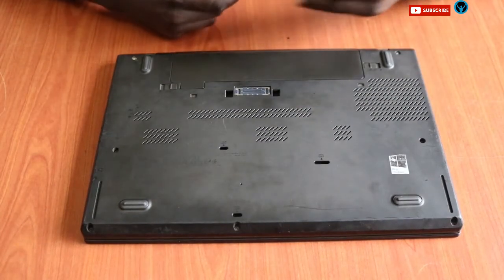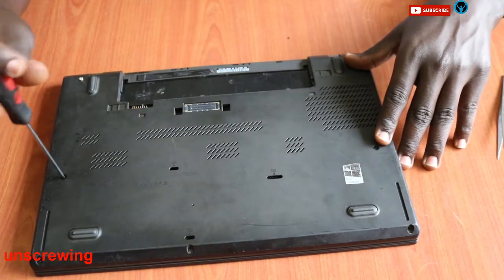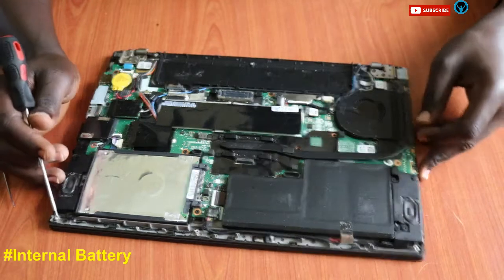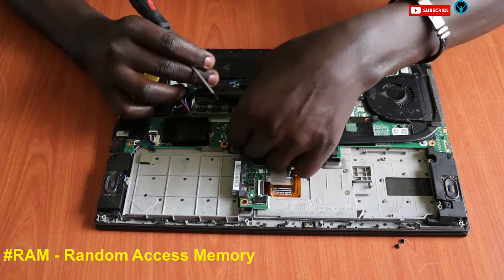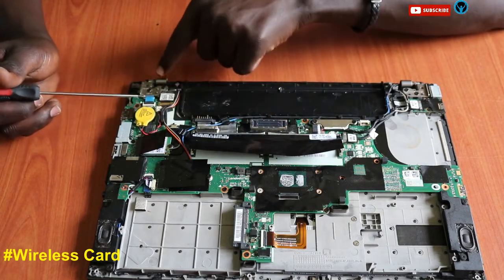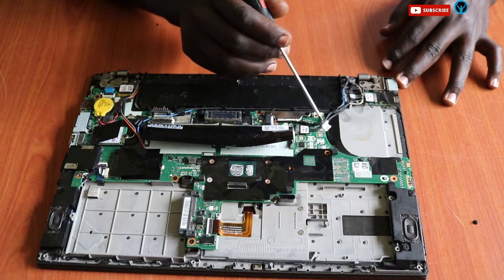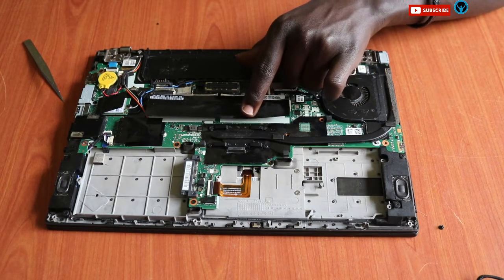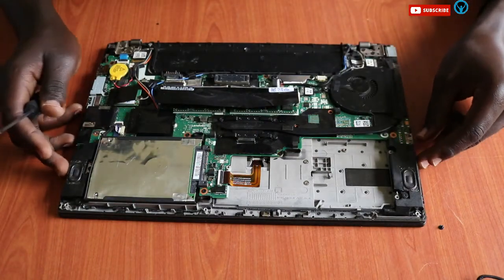Lenovo ThinkPad T460 Disassembly & Upgrade Options | RAM, HDD, Battery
BEST SALES:
Lenovo IdeaPad 5i 15.6" Touchscreen Notebook LAPTOP
LENOVO T460 LAPTOP COLLECTION
Lenovo ThinkPad T460 Compatible RAM
Lenovo SSD Drives
New Genuine Lenovo ThinkPad Laptop Charger 65W 20V 3.25A Slim Tip
(ADLX65NCC3A AC Adapte FLEX14 FLEX15 FLEX2 YOGA13 YOGA2) Yoga 13Pro Power Supply For Lenovo ThinkPad